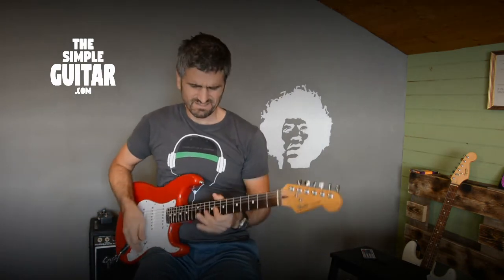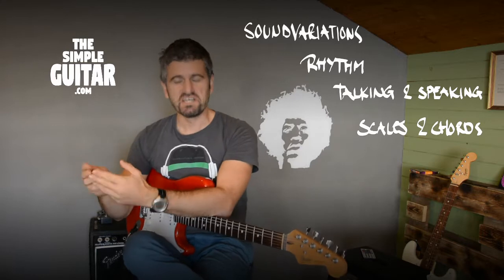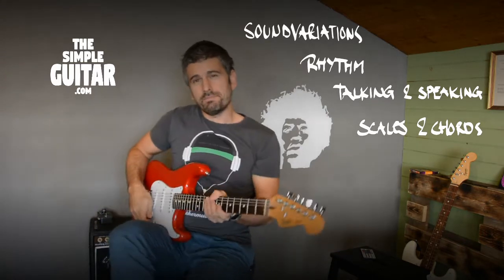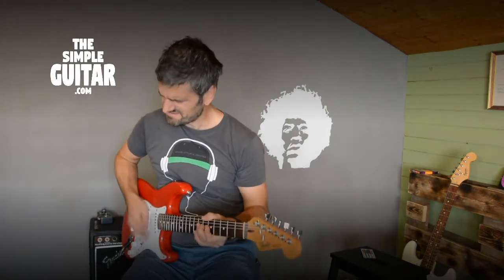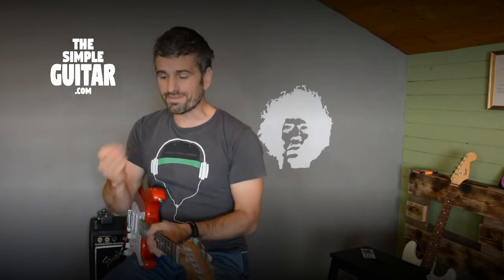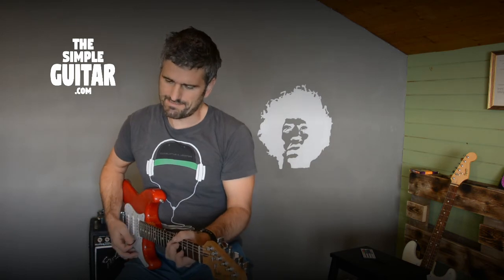Jamman Bob - The 4 Elements System - Guitar Lesson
With Jamman Bob you get a unique and great sound! It's not the amp, it's not the guitar. Its YOU and your fingers! Come with me to the entry of the guitar-universe! Learn to use Soundvariations, Rhythm, Talking & Phrasing and Scales & Chords in new way. Build your own style. Now.

The course "Jamman Bob" with more than 4 hours of video material and additional PDF downloads is hosted on udemy.